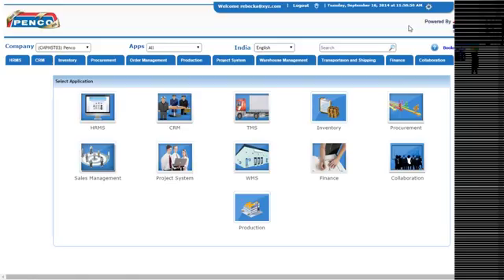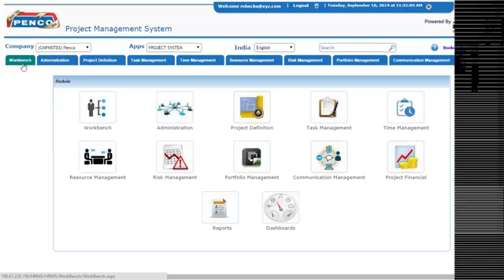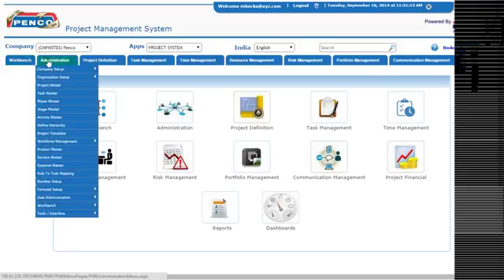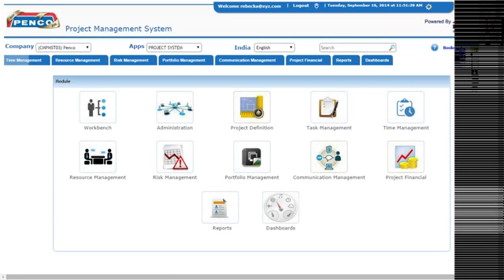2014 09 16 11 50 Project Management Overview